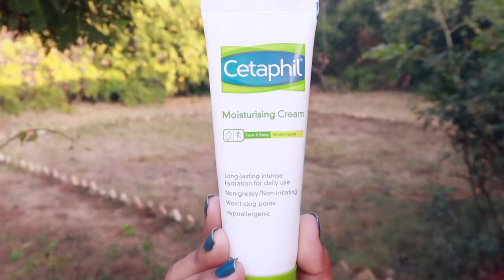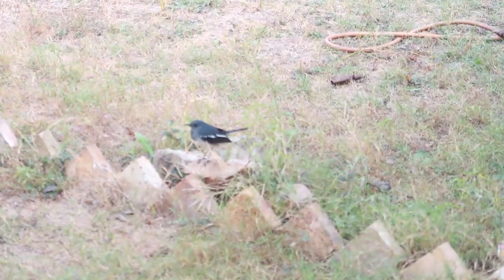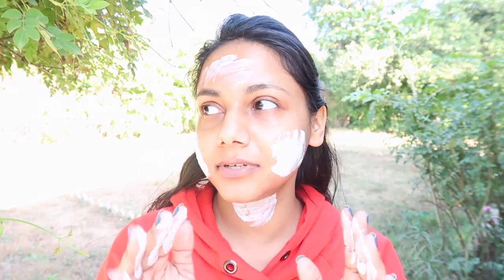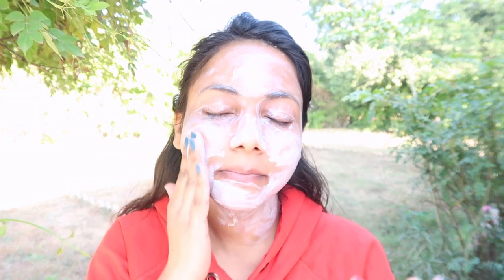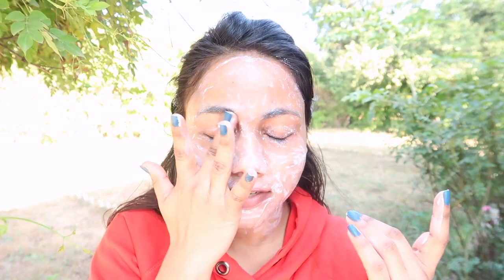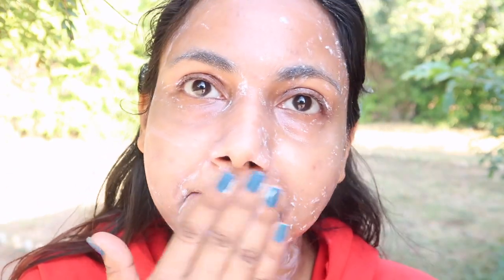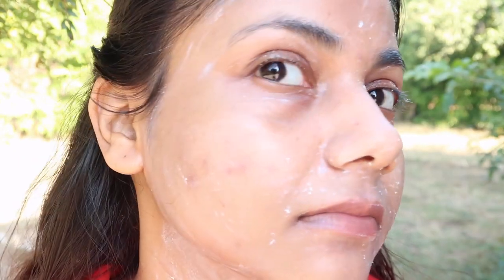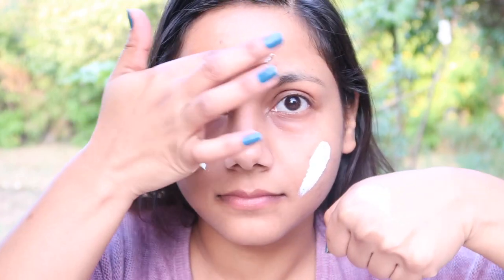Minimalist Spf 60 Review *Not Sponsored | Morning skincare routine | Sakshi Sahwal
here is Minimalist sunscreen Spf 60 review from my morning skincare routine.

skincare mentioned
Minimalist Sunscreen SPF 60
Cetaphil Moisturising Cream

sunscreens I use
Le Dore Sunarmor SPF 50
Re equil tinted sunscreen
Cos-IQ SPF 50
The Derma Co 15% AHA + 1% BHA
SkinKraft Sunscreen